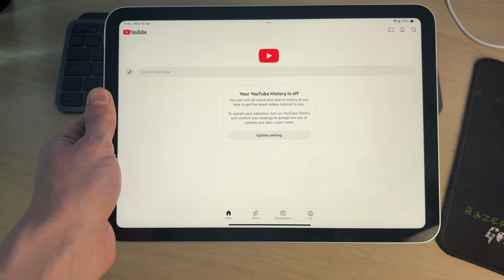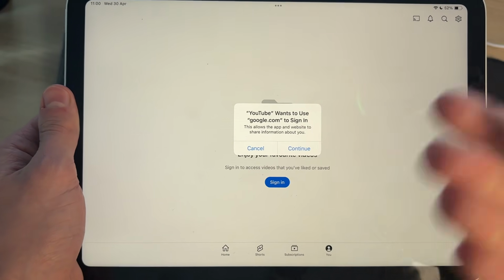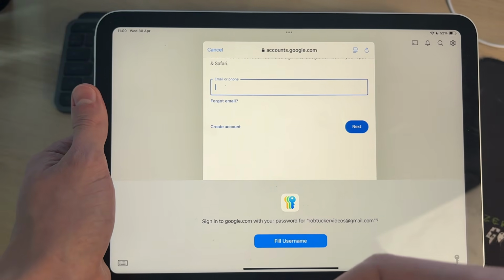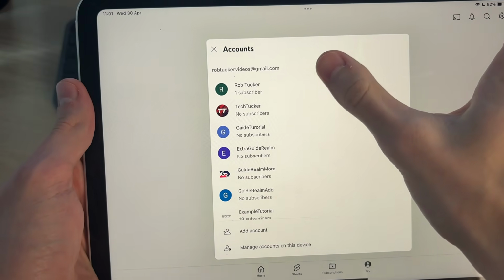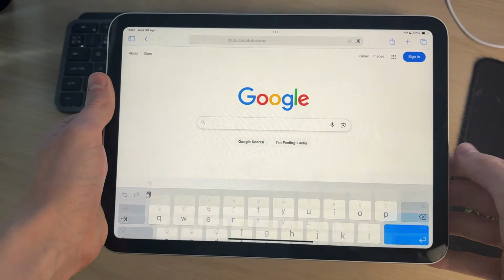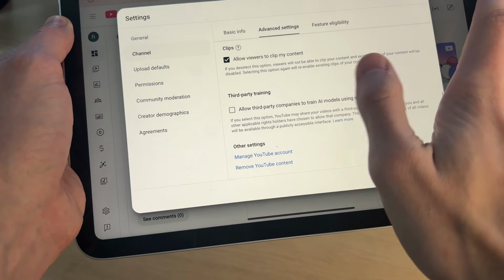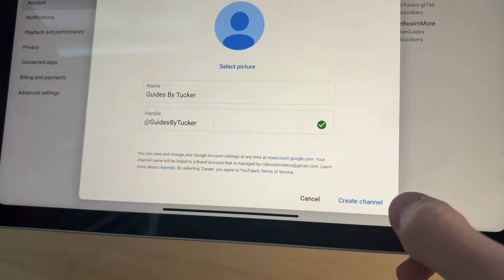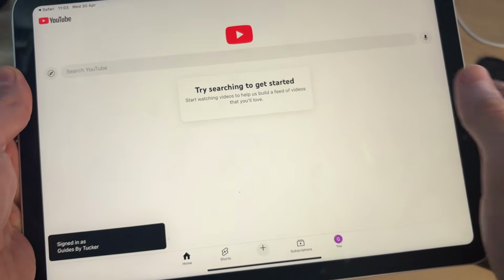How To Make YouTube Channel On iPad - Full Guide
Learn how to make youtube channel on ipad in this video.

GuideRealm